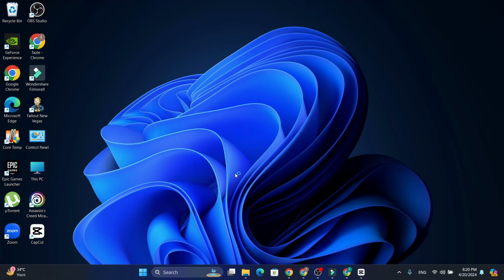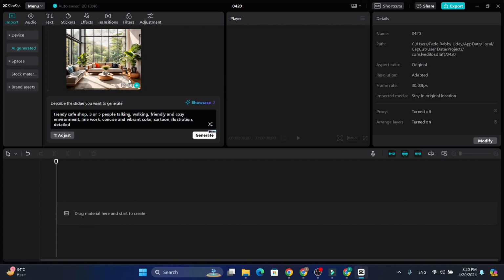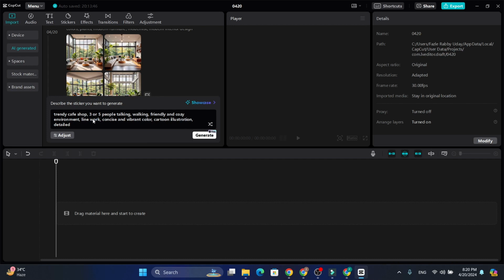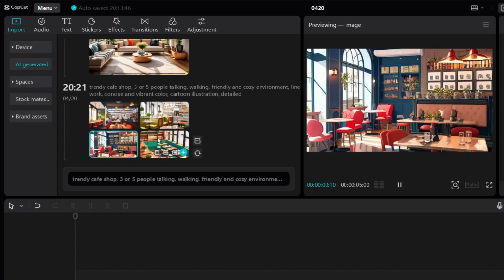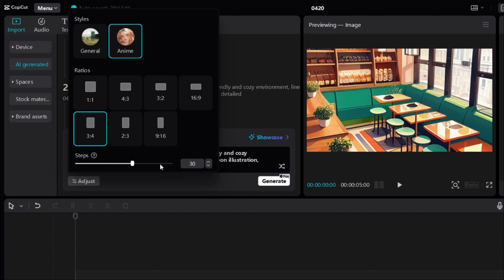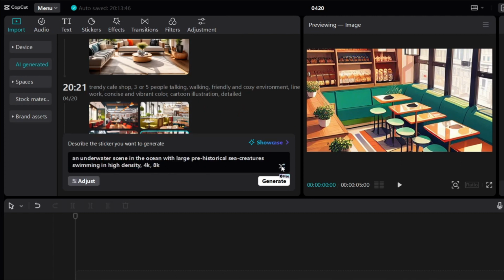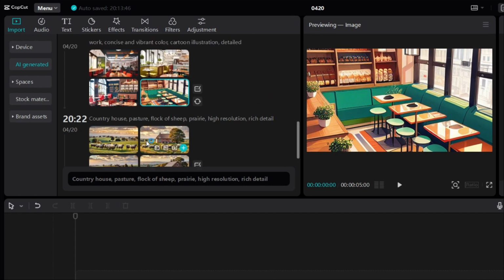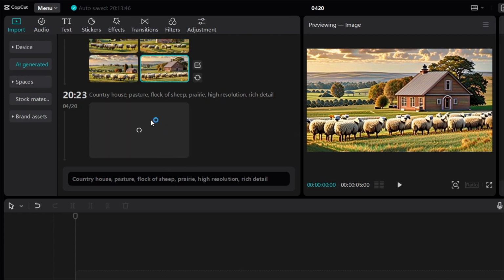How to Generate AI Images using Text in CapCut For video editing I CapCut AI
In this video, we'll show you step-by-step how to create stunning AI-generated images using CapCut, a powerful and user-friendly video editing app.